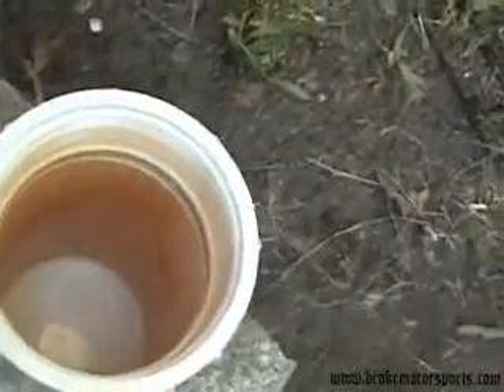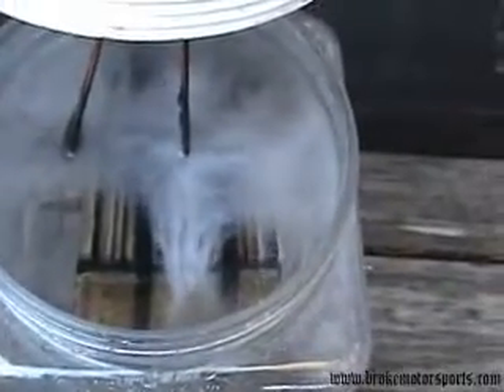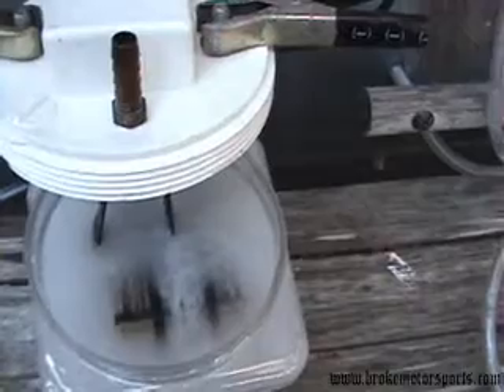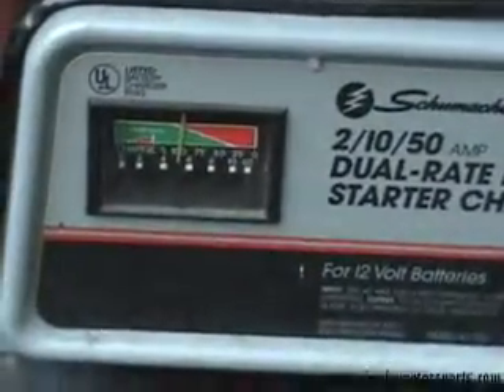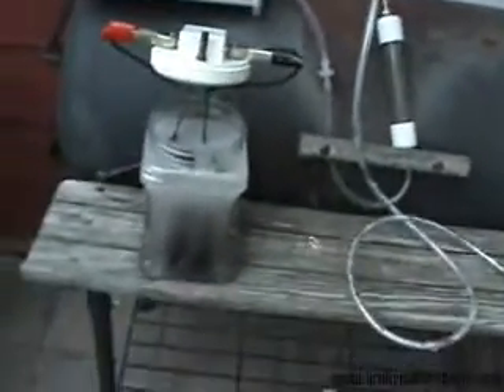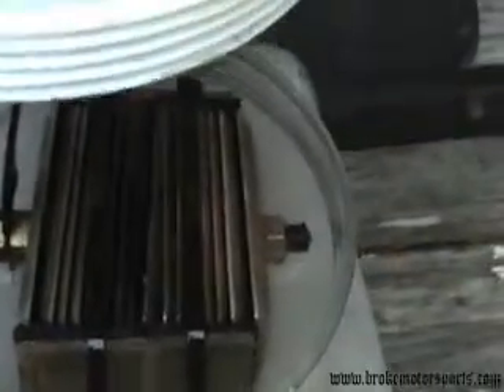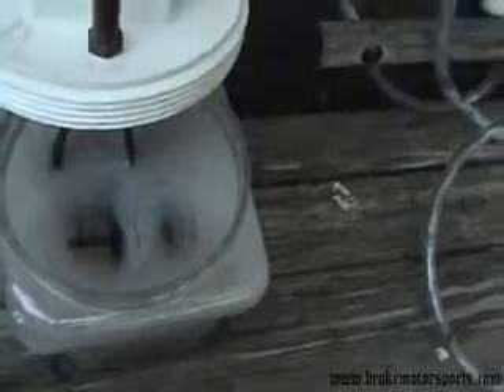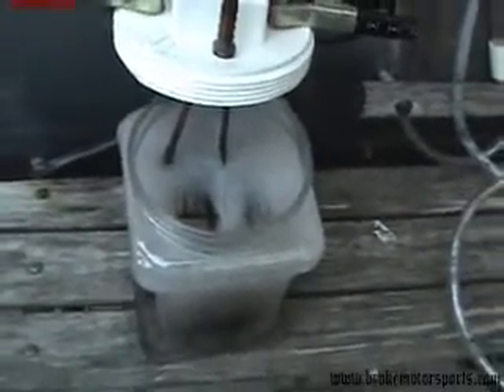HHO Test #007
Clean and retest cell. By the time this video was ready to upload the cell had been running for about an hour and a half. The temperature had gotten up to 104 degrees F and the electrolyte was starting to discolor again. At this point I think it is the foam that is being used to seal the edges of the cell causing the discoloration.